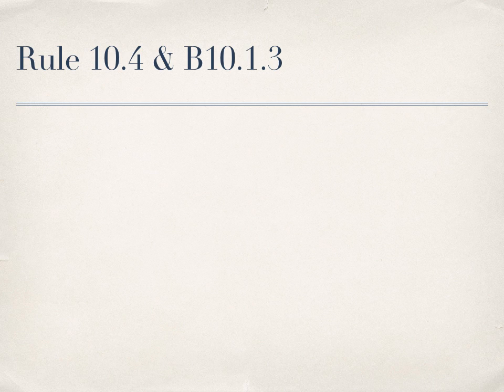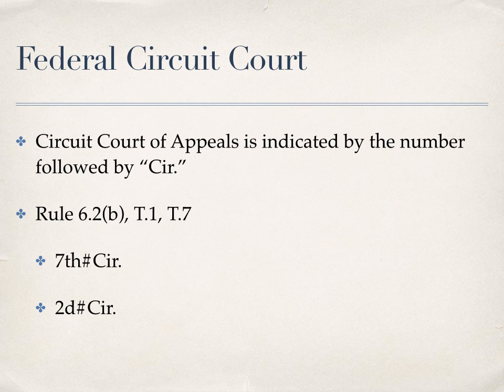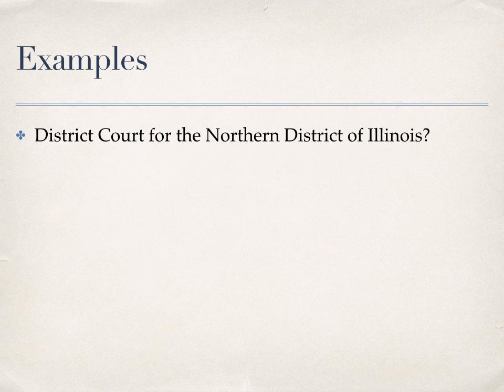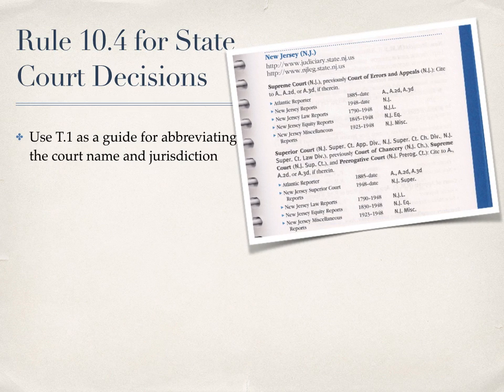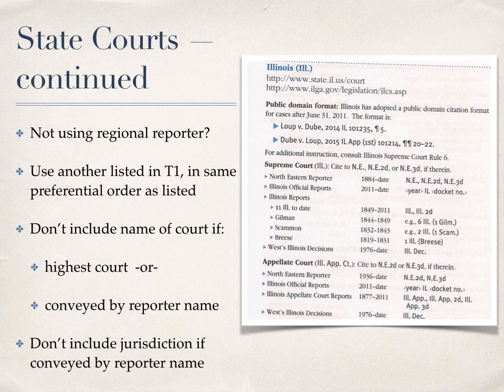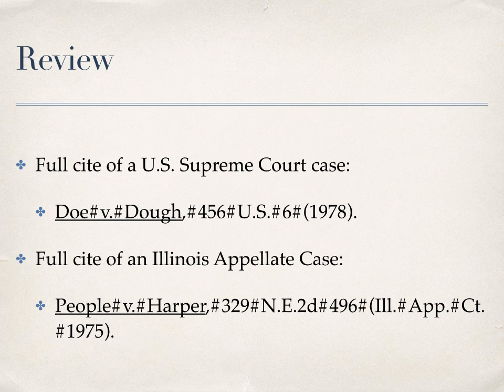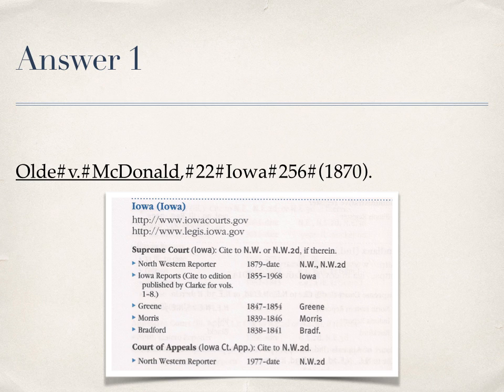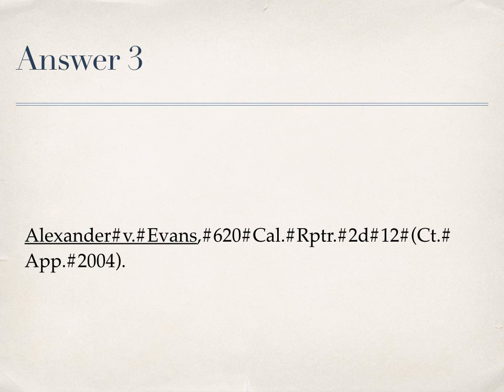Court, Jurisdiction and Date Parentheticals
This video explains how to add court, jurisdiction, and date information to a basic case cite.   Accurate for 21st Edition of Bluebook.